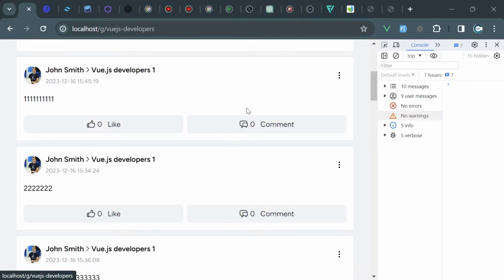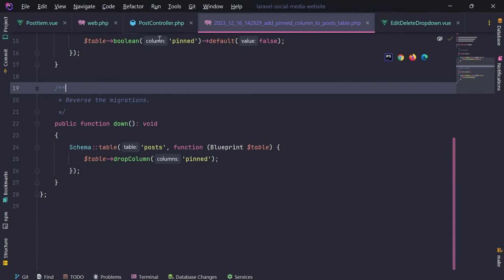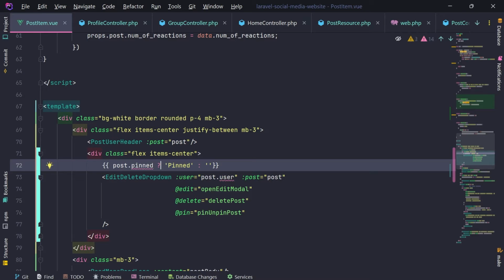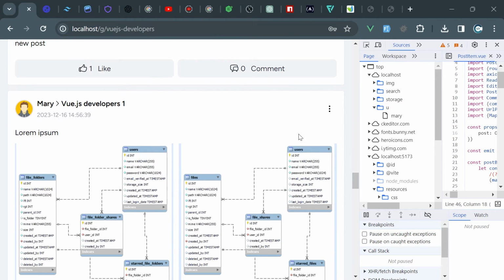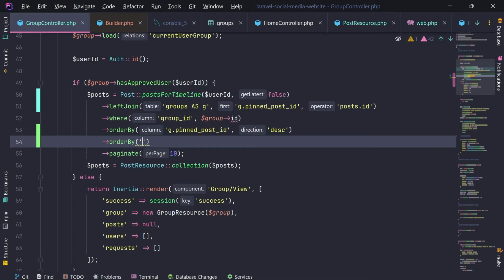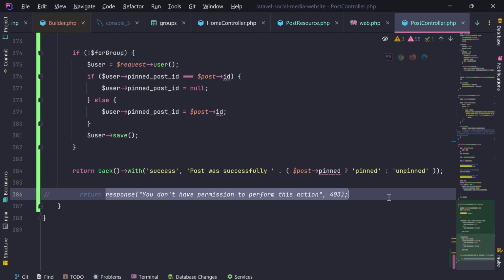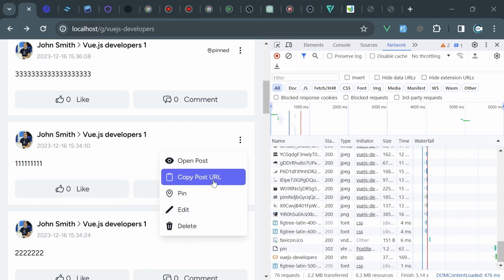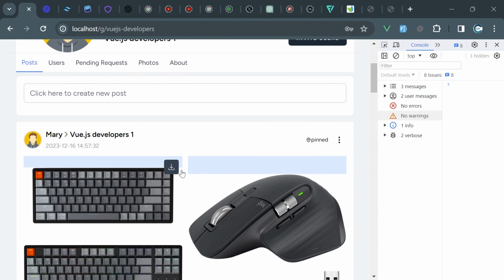Pin Posts at the top of the Profile Page - Part 42 | Laravel Social Media Website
In this video we will implement functionality to pin posts at the top of the group of user profile page.